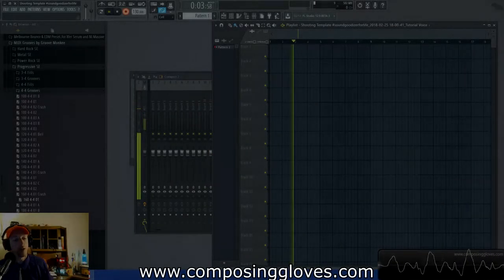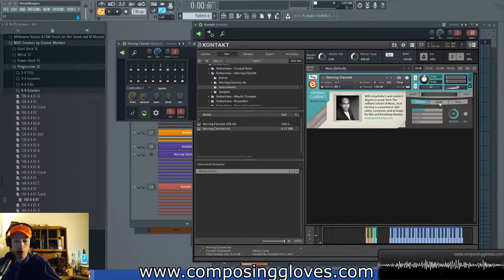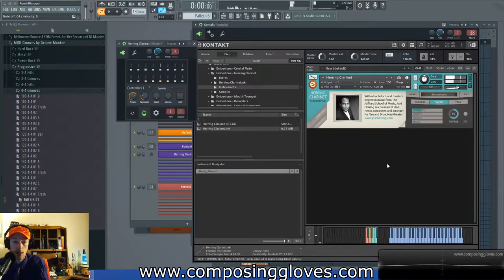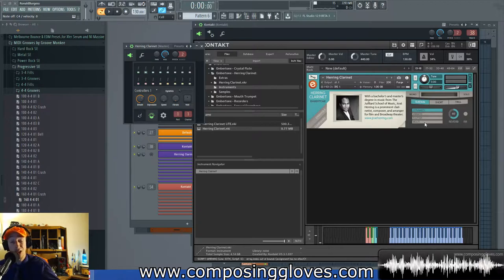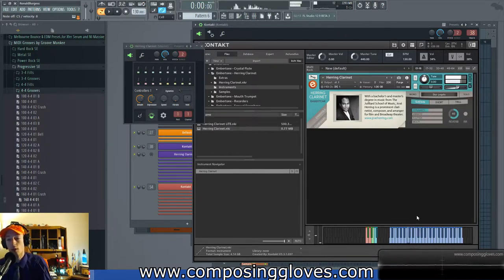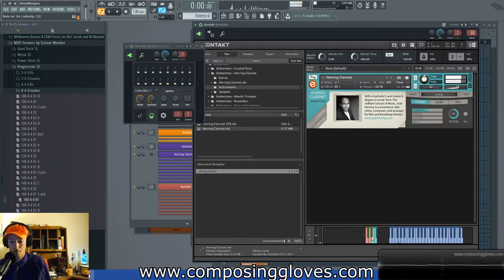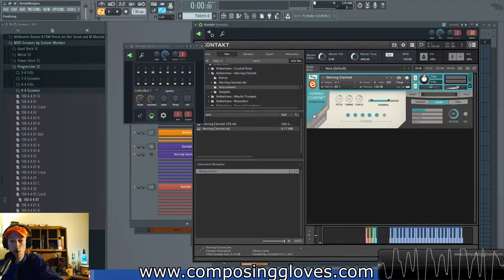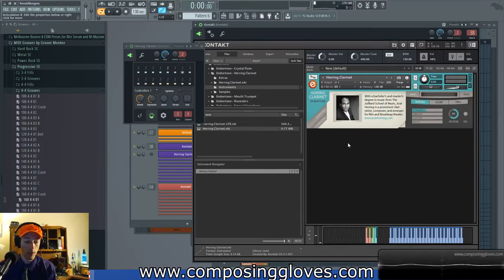Herring Clarinet by Embertone Review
We look at the Herring Clarinet, a deeply sampled instrument that is truly expressive.